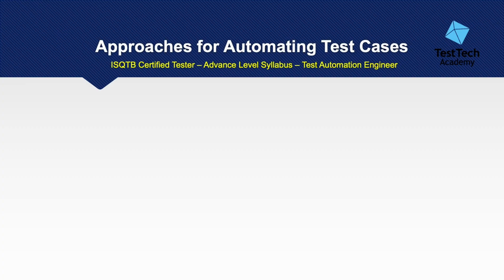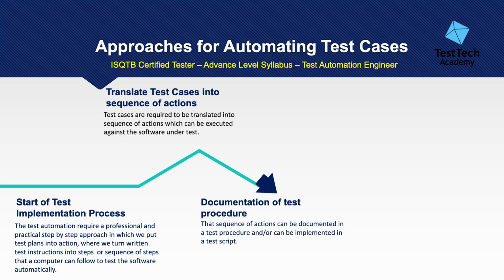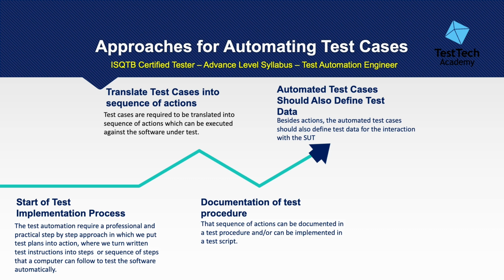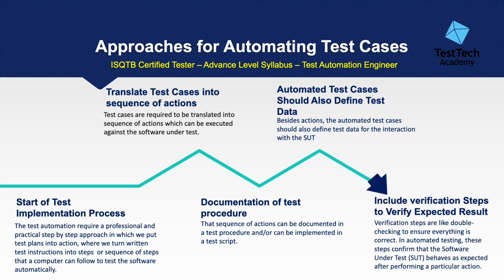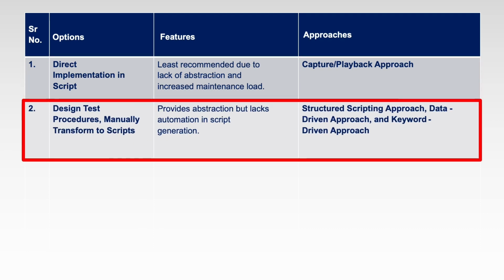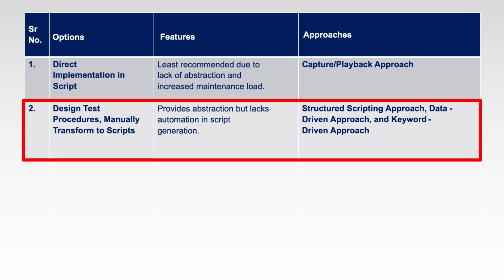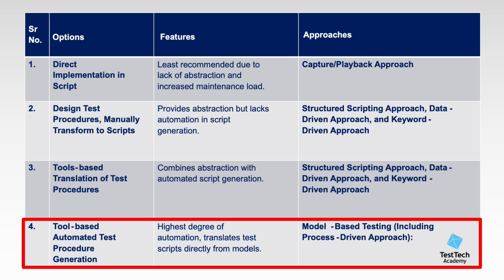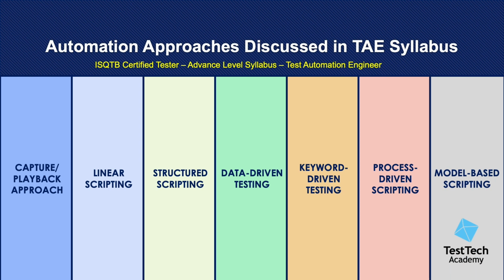Approaches for Automating Test Cases - Test Automation Engineer Certification | ISTQB CT-TAE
In this video, we explore the various approaches for automating test cases, as outlined in the ISTQB Test Automation Engineer syllabus. We'll cover how test cases are translated into sequences of actions and implemented in test scripts, along with defining test data and verification steps. Learn about different methods, from direct script implementation to model-based testing, and understand the pros and cons of each. Whether you're starting with basic automation or looking to leverage advanced tools, this video will guide you through selecting the best approach for your projects.